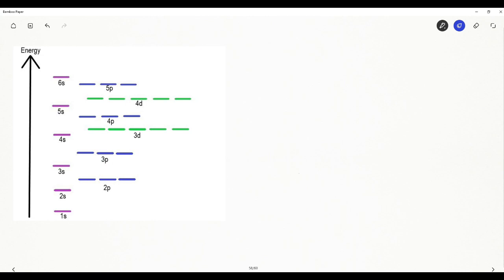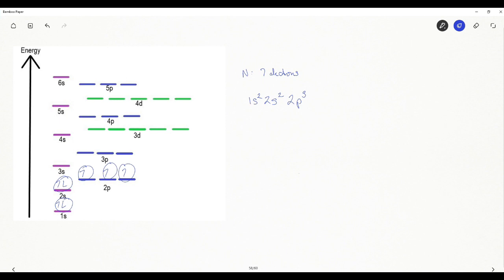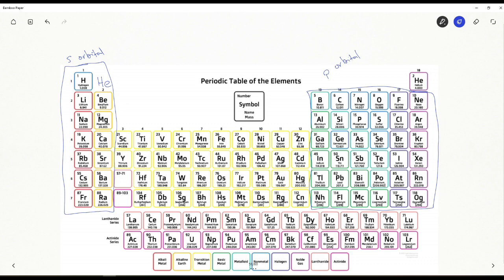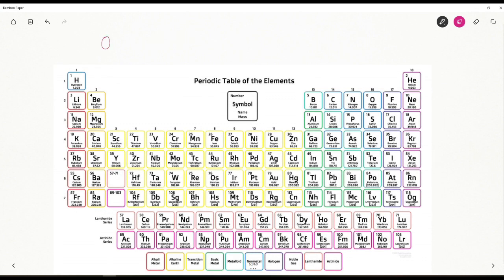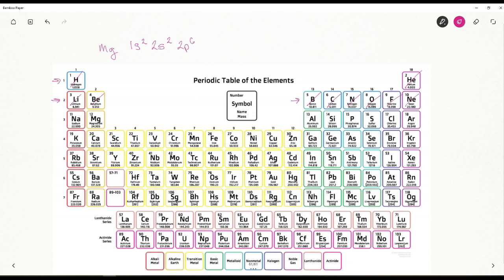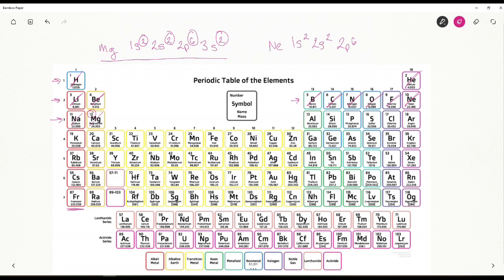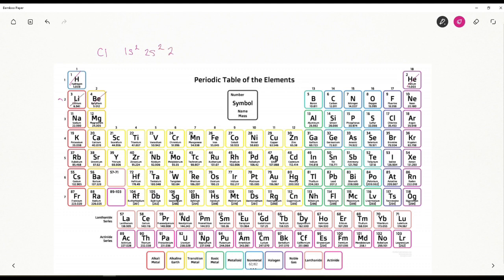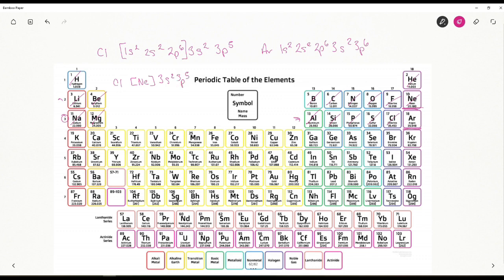Electron Configuration: s and p Orbitals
We are going to focus on electron configuration for the s and p orbitals only in this video. We will use the periodic table to guide us in counting electrons and identifying orbitals.